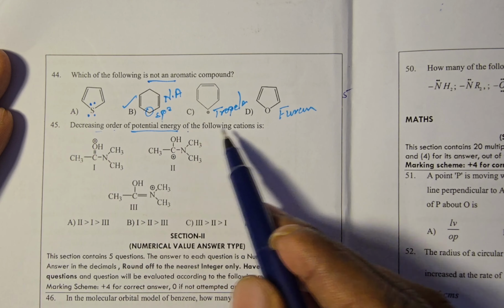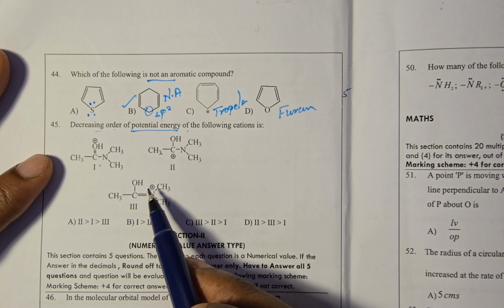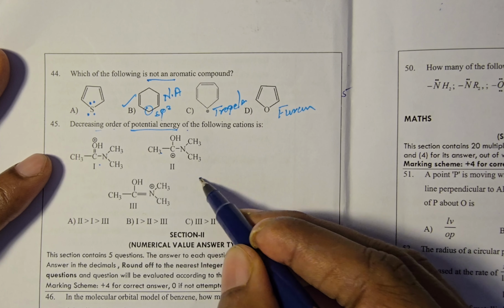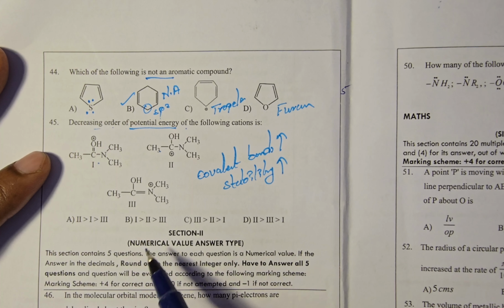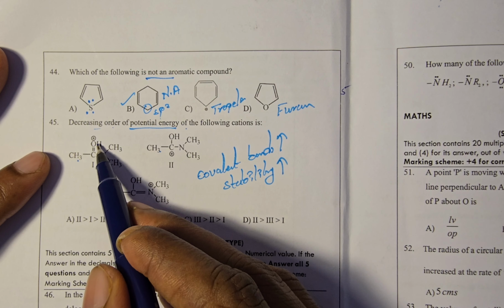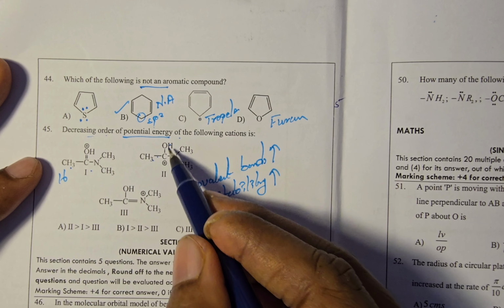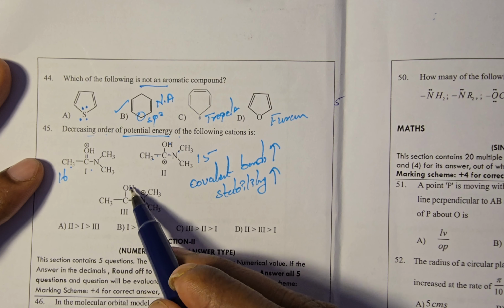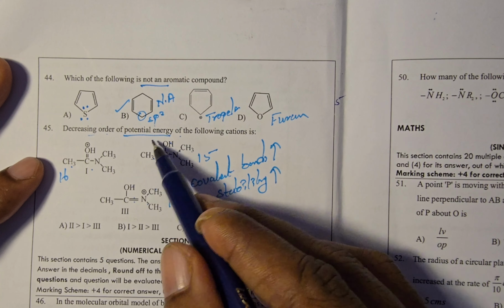GENERAL ORGANIC CHEMISTRY (JEE)